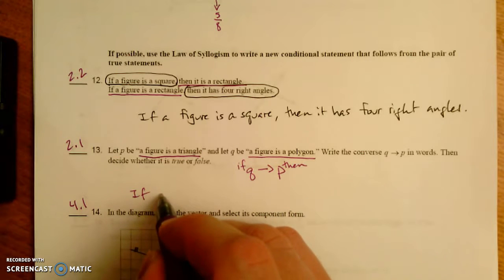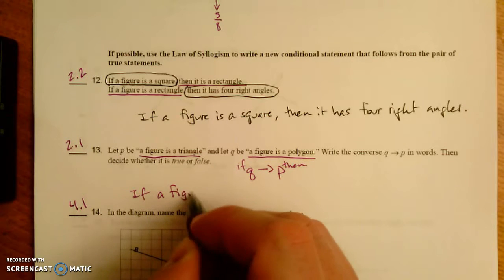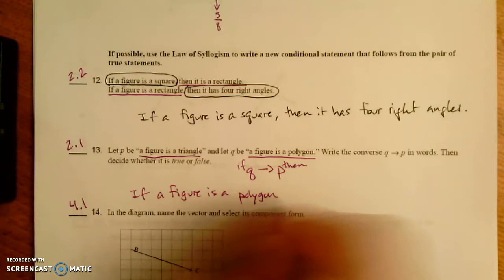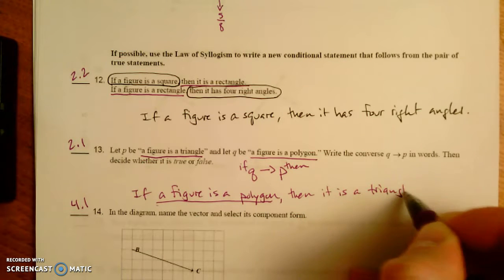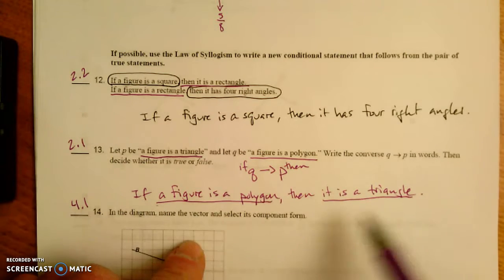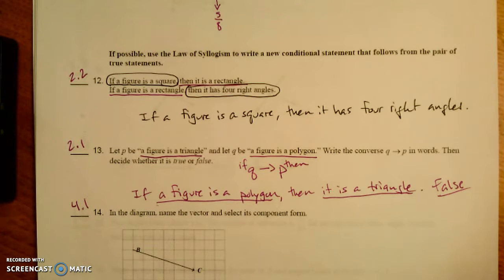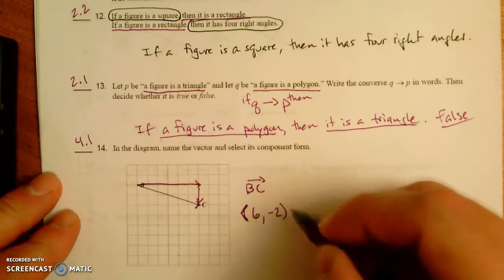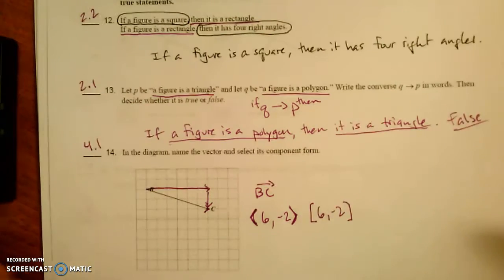Geometry Semester 1 Exam 13 15